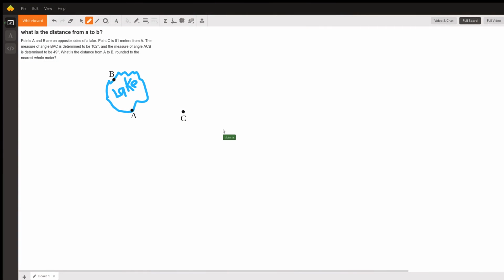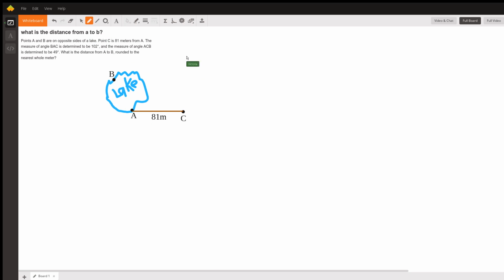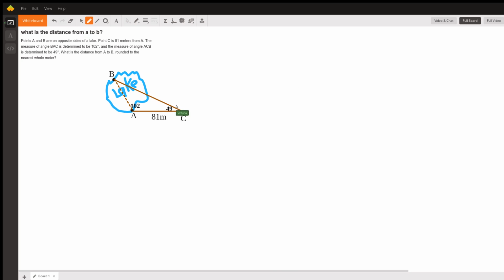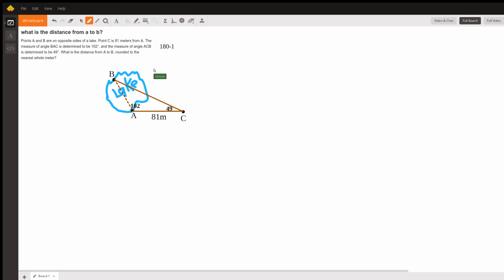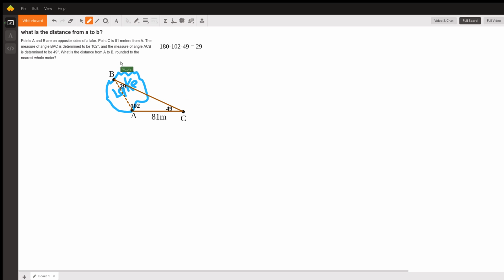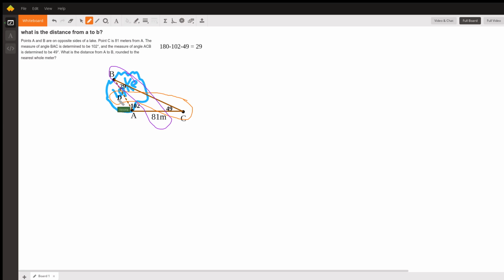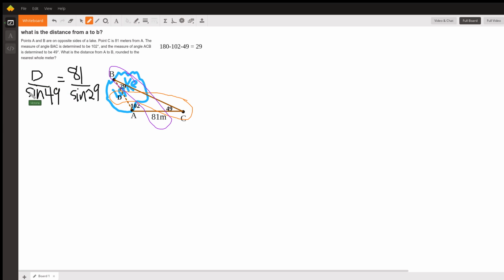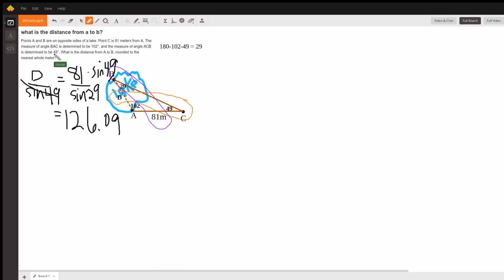Law of Sines Word Problem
Question: what is the distance from a to b?
Points A and B are on opposite sides of a lake. Point C is 81 meters from A. The measure of angle BAC is determined to be 102°, and the measure of angle ACB is determined to be 49°. What is the distance from A to B, rounded to the nearest whole meter?

Answered By:

Victoria V.
Tutoring Algebra for Many, Many Years

Written Explanation:

Please see video.  Really needed a figure to explain this one...